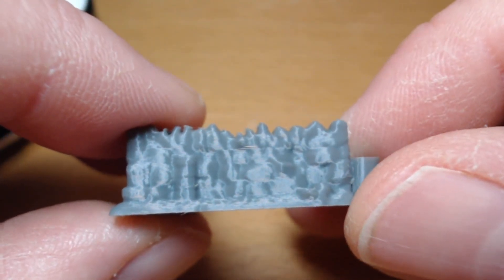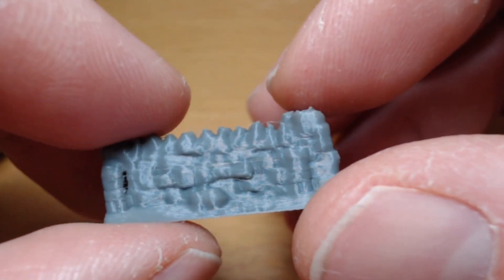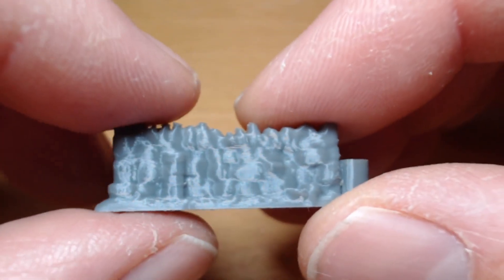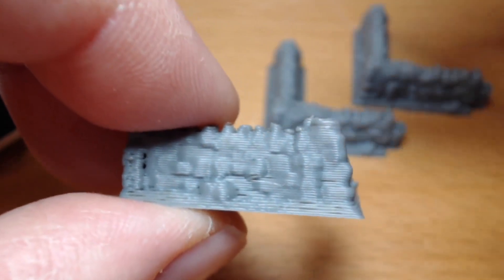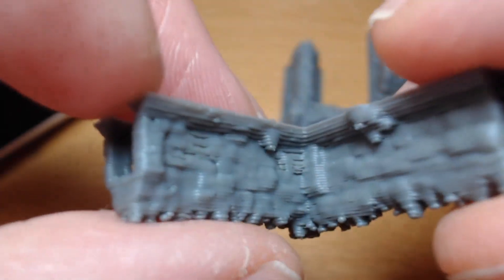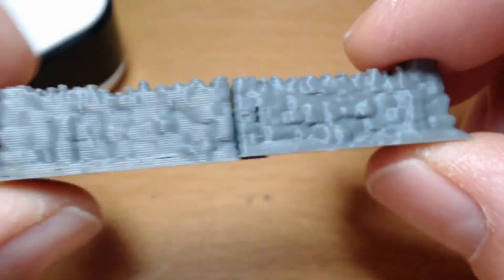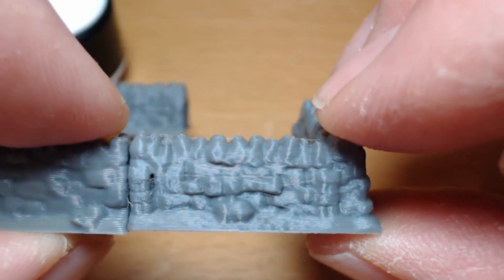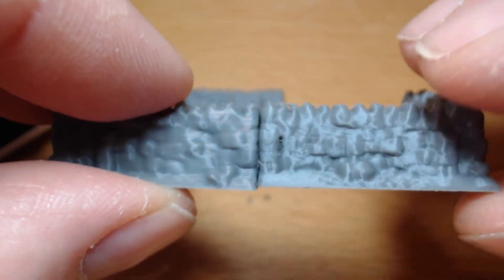Adventures in 3D Printing - Episode 28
Armed with an Anycubic Photon Mono, Wash and Cure machine, and now a Mega Zero 2.0, this is the story of my journey into 3D printing.

Episode 28 talks about my new Anycubic Mega Zero 2.0 and the first prints.